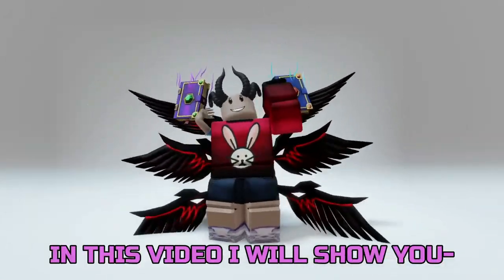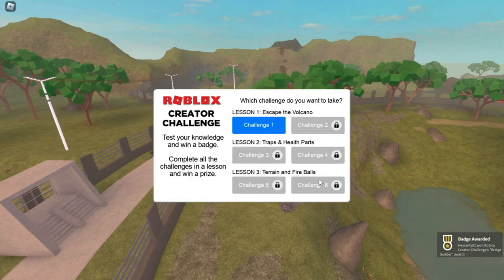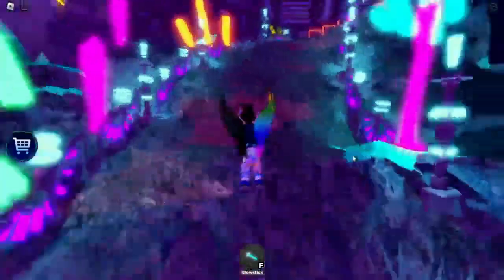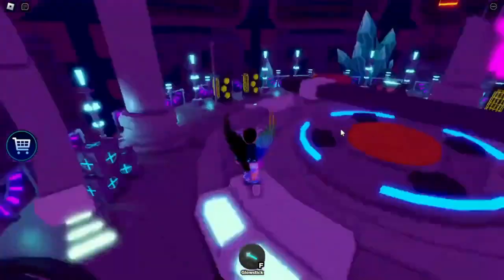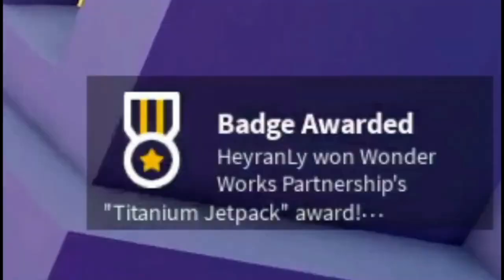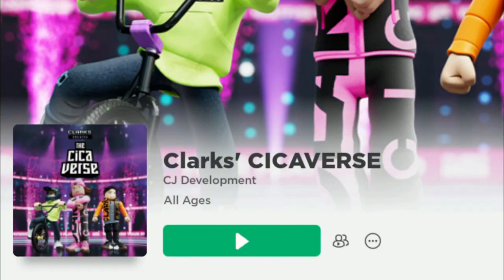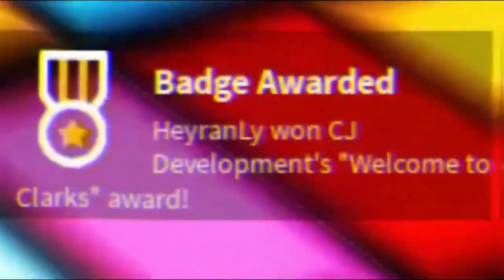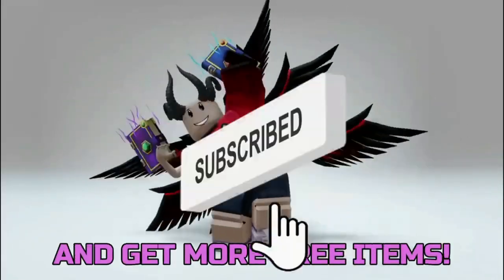HURRY! FREE ROBLOX ITEMS 2023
52 Views - Jan 25, 2024
👥 Last Sub ❮3 👥 - Alexander Cassidy

TAGS!